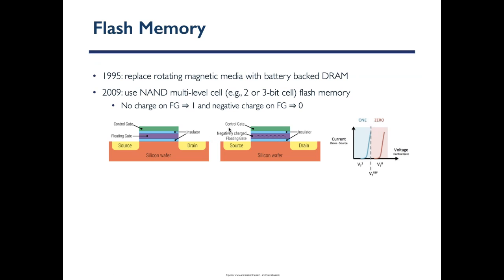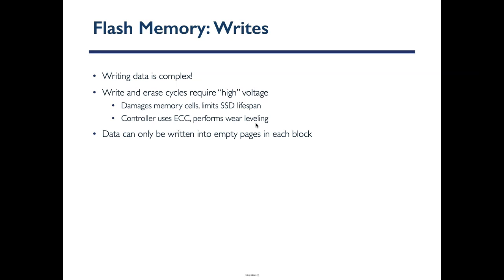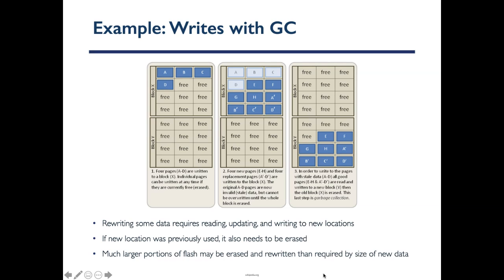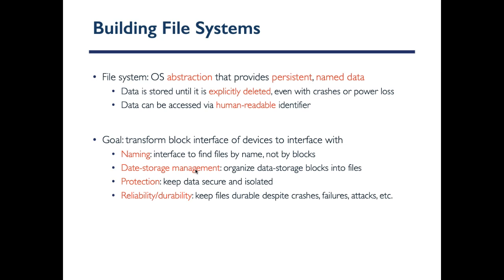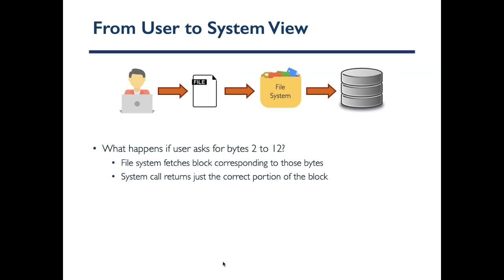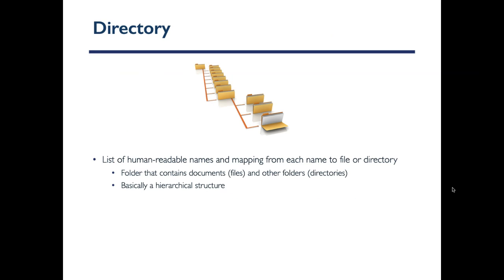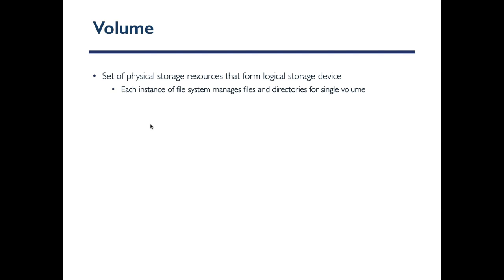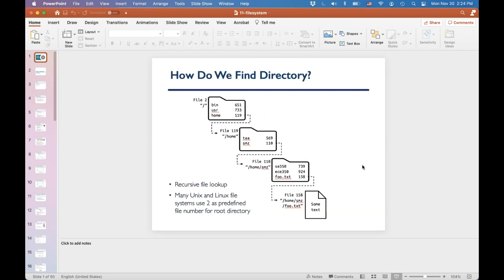Lecture 22 - ECE 350 - Real-time Operating Systems - 11/30/2020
- flash drives
- flash translation layer: page remapping, ware leveling, garbage collecting, trim command
- write amplification
- file systems: files, directories, and volumes